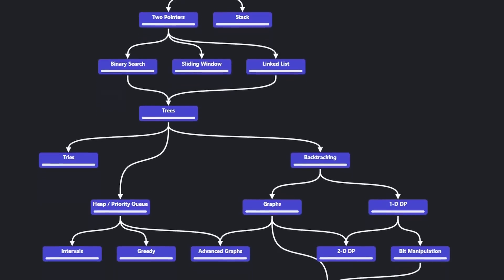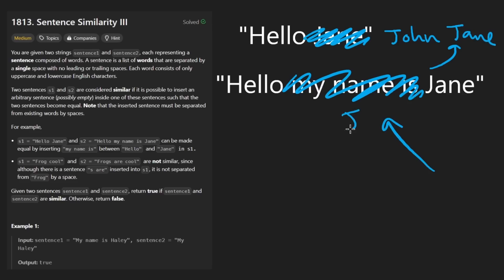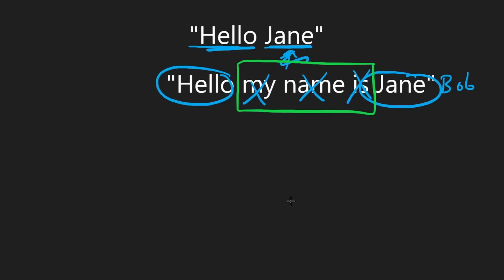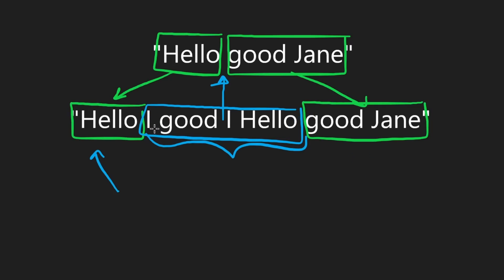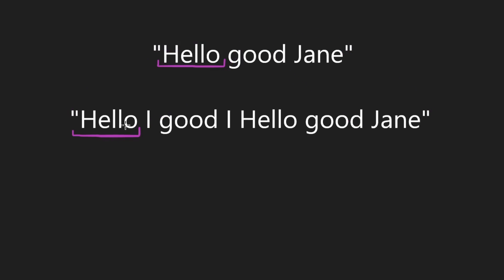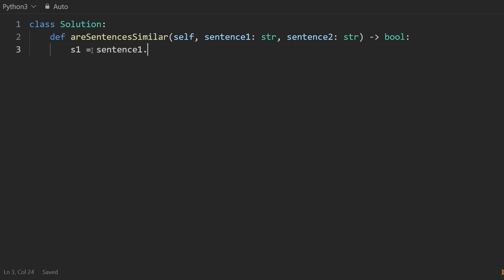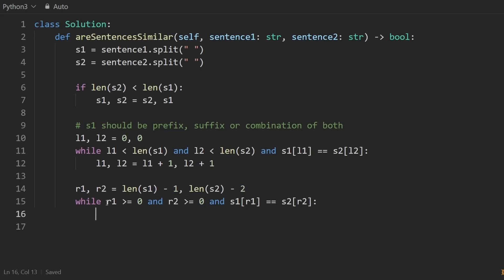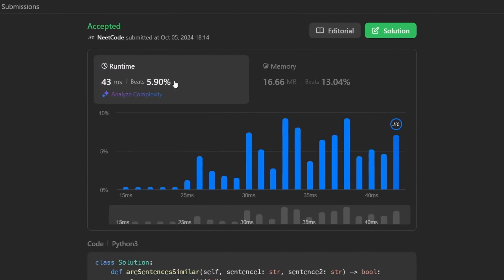Sentence Similarity III - Leetcode 1813 - Python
0:00 - Read the problem
0:30 - Drawing Explanation
10:42 - Coding Explanation

leetcode 1813